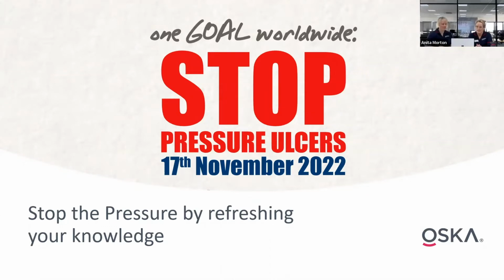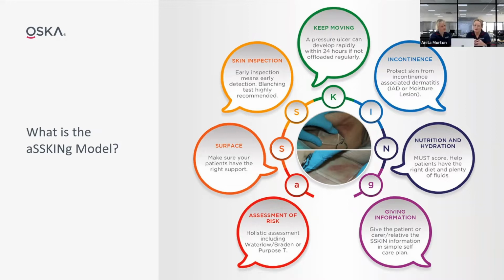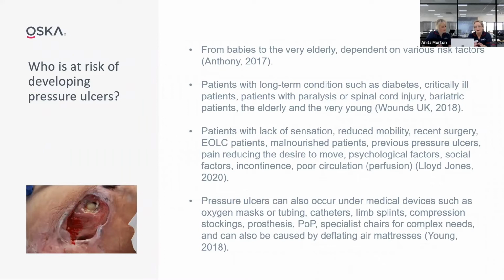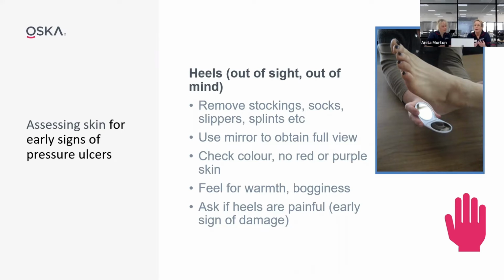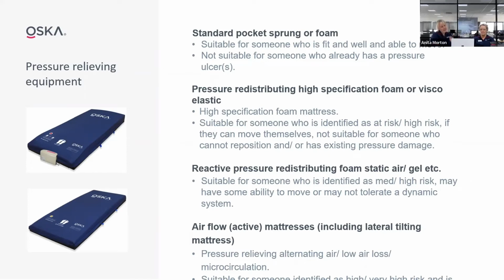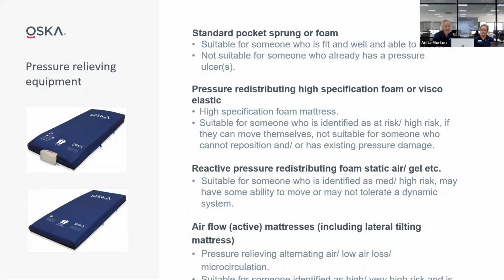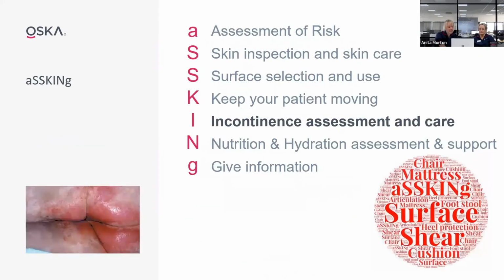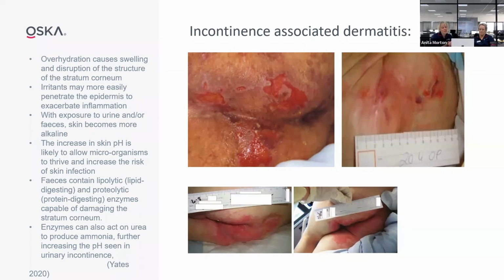Stop The Pressure By Refreshing Your Knowledge - Webinar Refresher 1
Expert Tissue Viability Nurses Valerie Dowley and Anita Morton delivering the first of three bite size StopThePressure refresher webinars.

This year’s theme is ‘time to act, to keep the skin intact!’